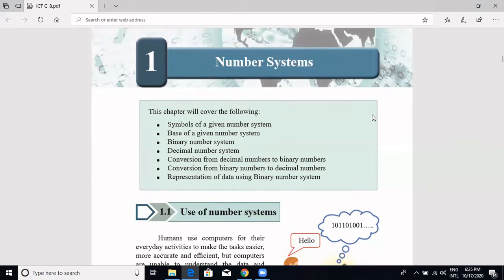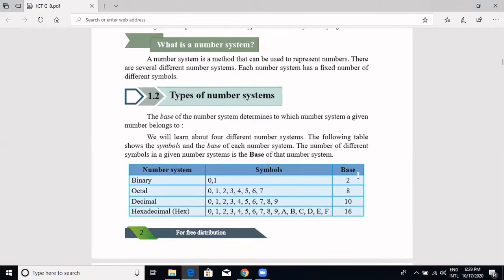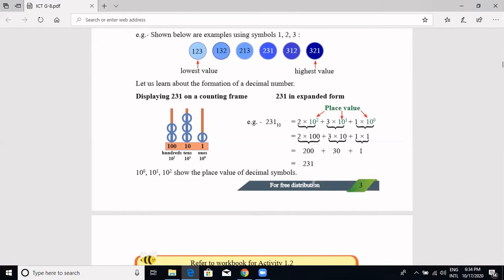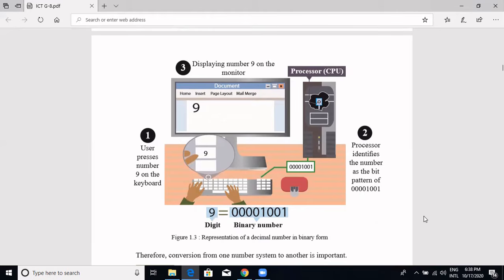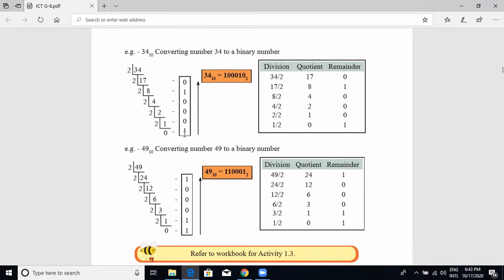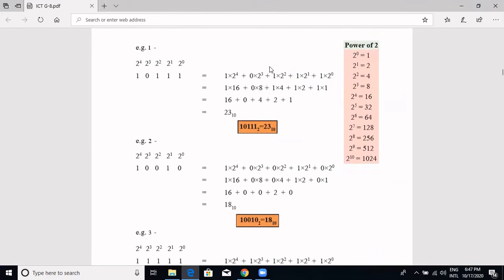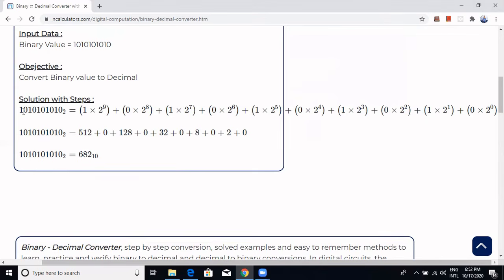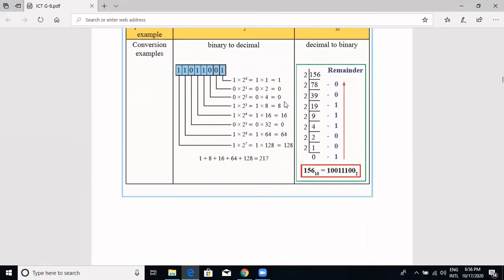ICT Grade 8 (English Medium) Chapter 1 - Number Systems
In this chapter we talk about number systems. It is introducing decimal, binary, octal and hexadecimal number systems. Here it is discussing how to convert binary number to decimal and decimal number to binary.